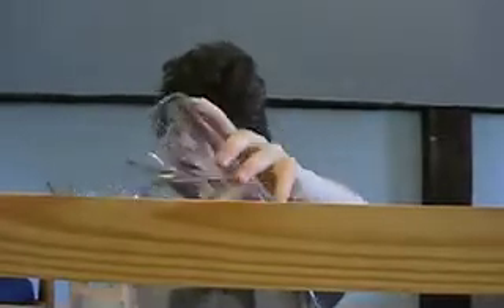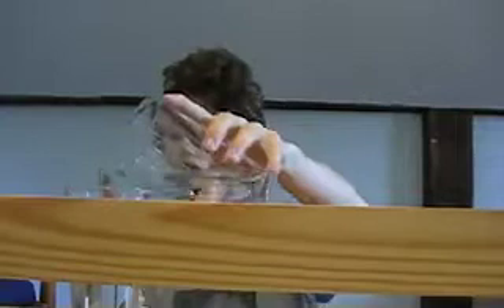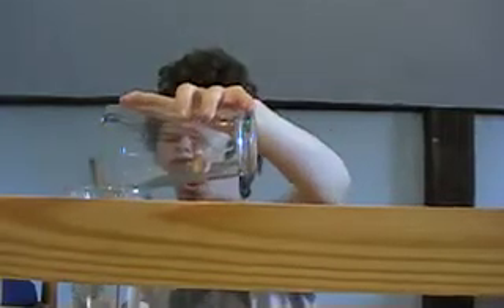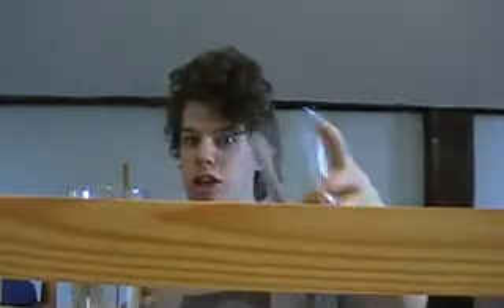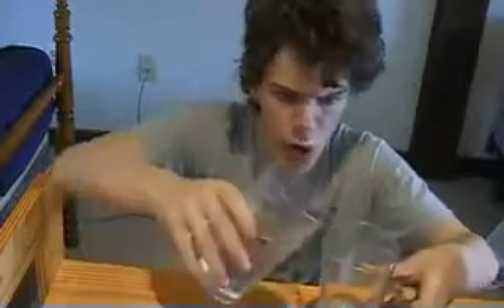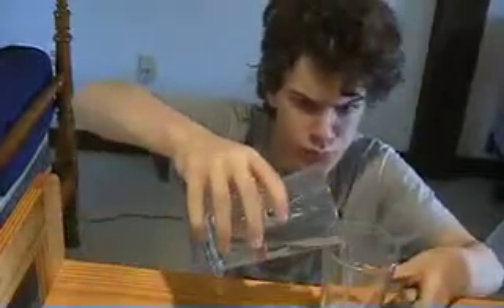Water Resonance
science in action circa 2006